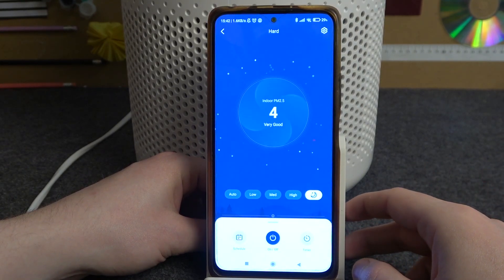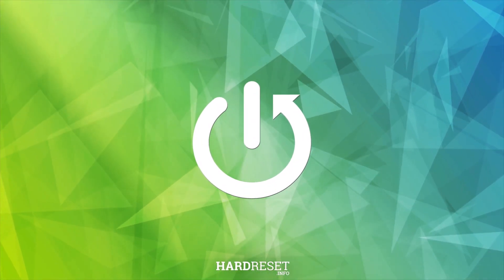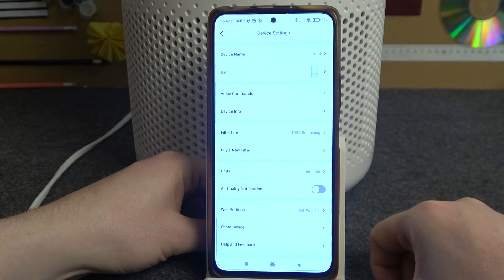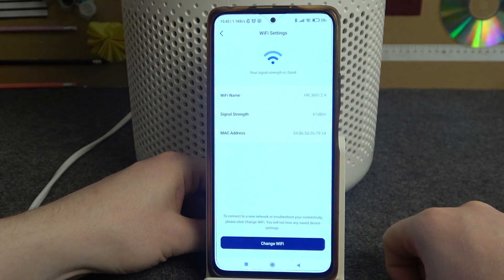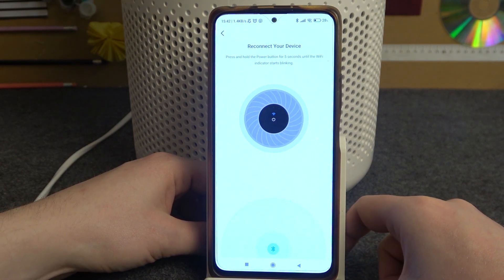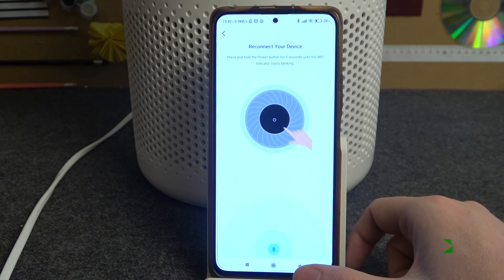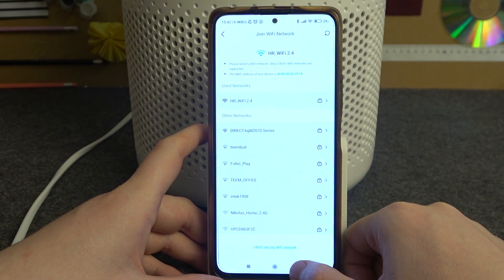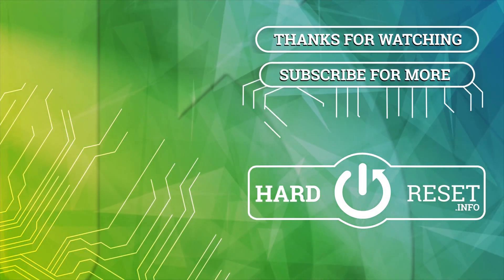Make Your LEVOIT Core 300 Smarter: The Ultimate Guide to Changing Wi-Fi Network!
Welcome to an engaging exploration in our latest tutorial, "How To Change Wifi Network on LEVOIT Core 300". We understand how connectivity plays a vital role in leveraging the full potential of your advanced LEVOIT Core 300 air purifier. So, we've designed this comprehensive guide to assist you in seamlessly switching your device's Wi-Fi network, ensuring uninterrupted and smart control of your home or office's air quality. This video takes you on a step-by-step journey, presenting every detail with real-life demonstrations, expert insights, and clear instructions to ensure a hassle-free experience. We've included handy tips and tricks for troubleshooting common connectivity issues and ways to enhance your Wi-Fi performance. Whether you're moving your LEVOIT Core 300 to a new location, changing your Internet service provider, or facing network issues, this guide is your one-stop solution. Let's transform our living spaces with smart technology, together!

How to change the Wi-Fi network on your LEVOIT Core 300?
How to troubleshoot connectivity issues when changing the Wi-Fi network on your LEVOIT Core 300?
How to enhance Wi-Fi performance for your LEVOIT Core 300?
How to reset the Wi-Fi settings on your LEVOIT Core 300?
How to reconnect your LEVOIT Core 300 to a new Wi-Fi network after a network change?